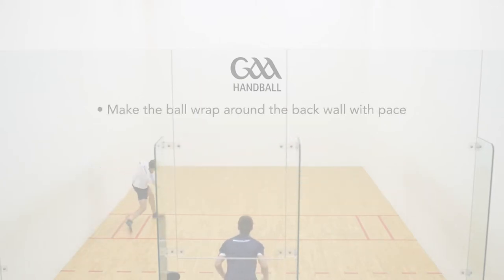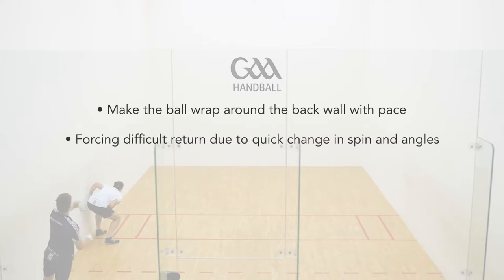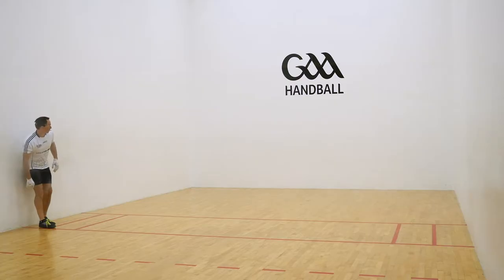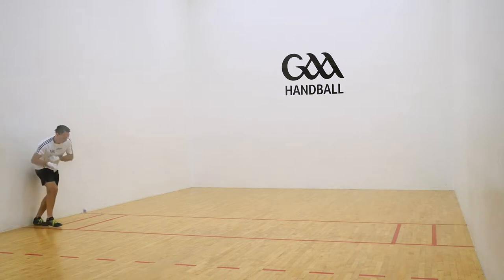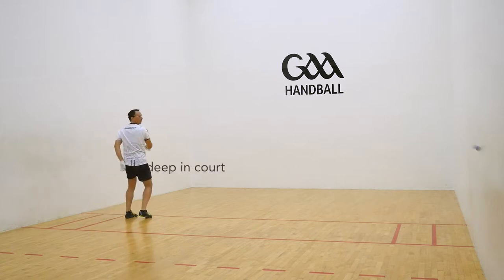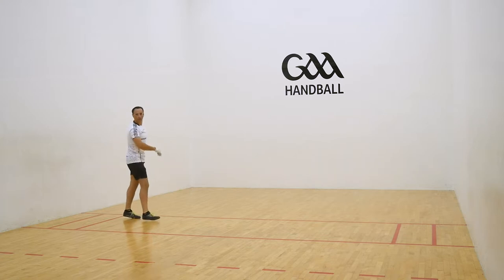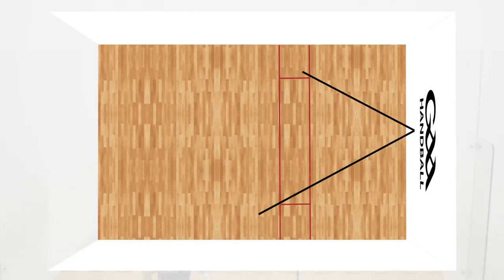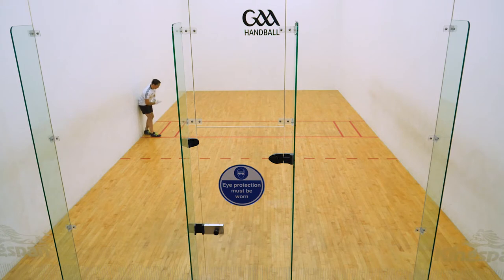GAA Handball Coaching - Wraparound Serve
Section 4 - Serves

We have broken down all the strokes, shots and serves used in Handball into a series of short videos to help you advance your game and bring it to the next level. Within this series there is something for everyone, be it a beginner starting out, or the player striving to gain advanced insight in a bid to reach the higher echelons of the game. These short visual guides will prove invaluable to players and coaches alike who wish to gain invaluable knowledge and tips around the various sections covered.

Video's designed by Darragh Daly (GAA Handball National Development Officer), with thanks to elite players Paul Brady & Martin Mulkerrins for demonstrations.